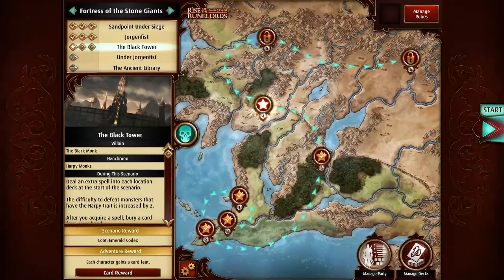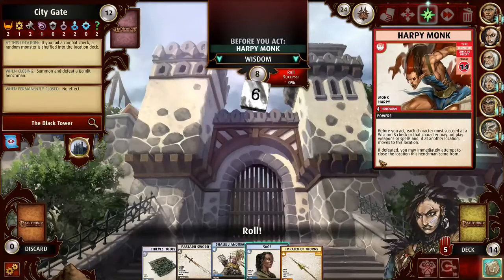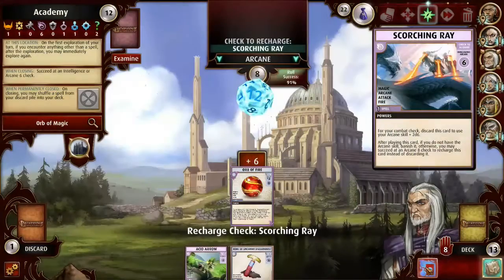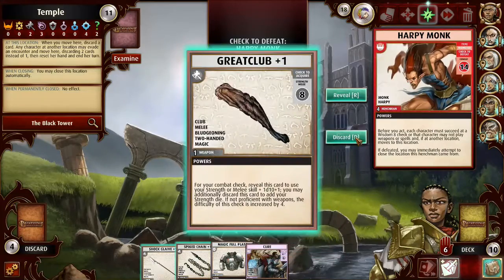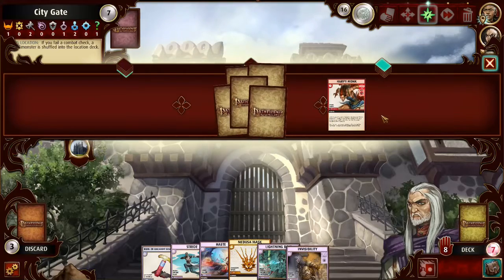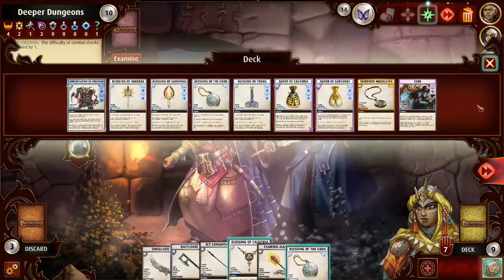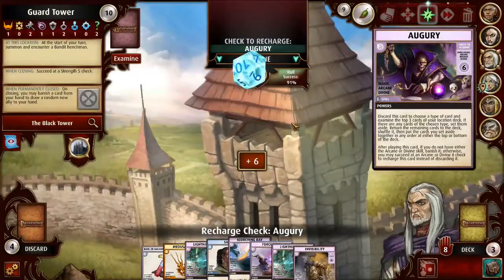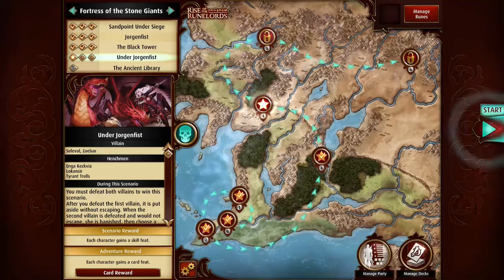Pathfinder Adventures | 6 character alts LEGENDARY playthrough | 4.3 – The Black Tower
This might be my favorite scenario of the whole game!